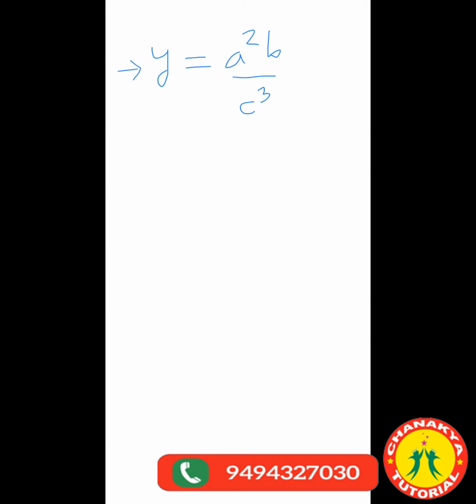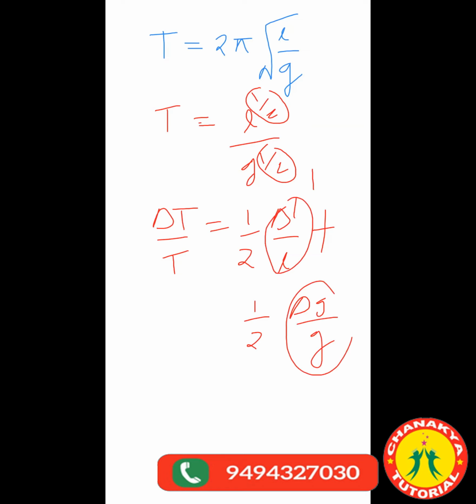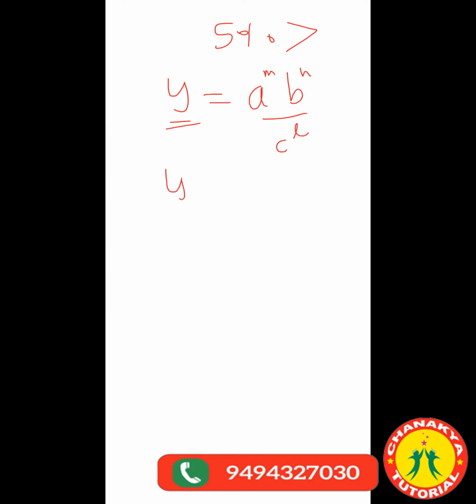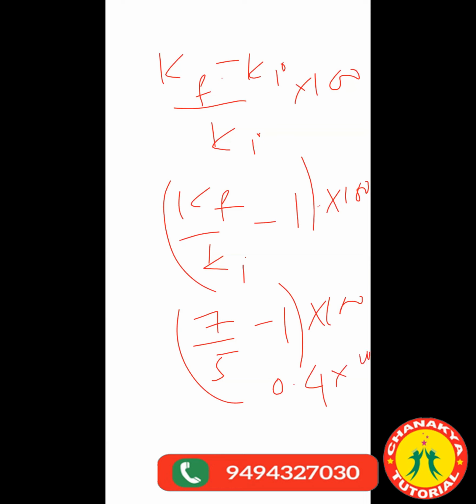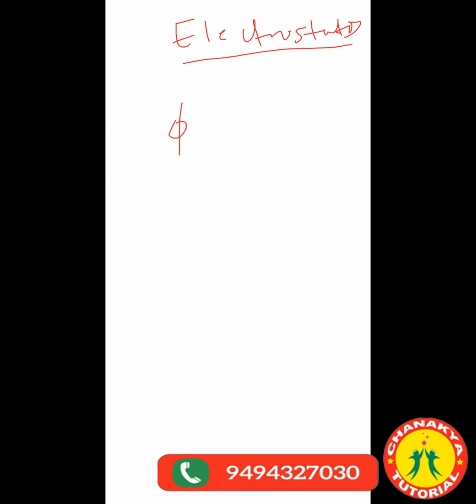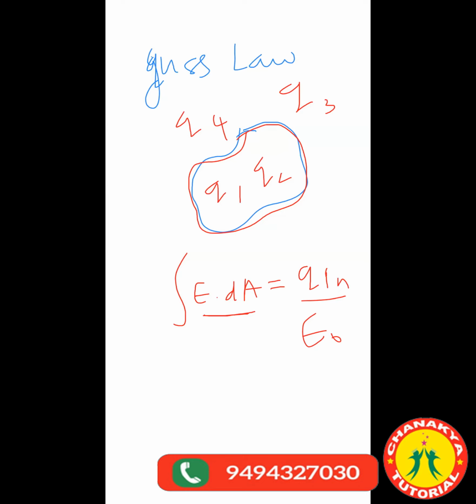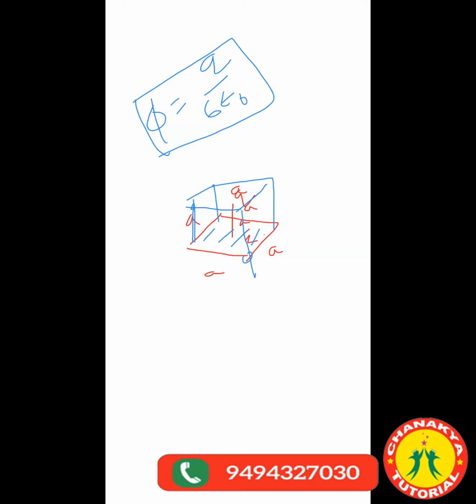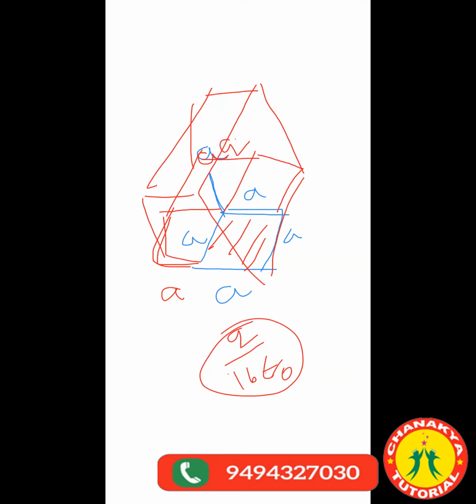Errors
Achievements
1) All India first rank in math test conducted by WeXL
2) All India 4th rank in Steam Odyssey competition conducted by Times group
3) Chanakya Tutorial has been ranked number 1 IIT-JEE coaching by WAC
4) Mentor of AIR 107 JEE advanced.